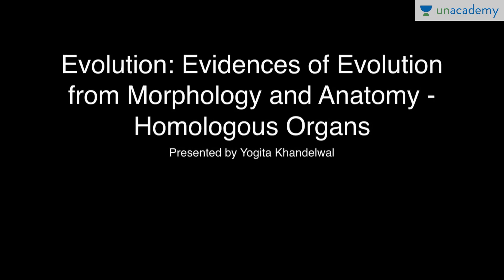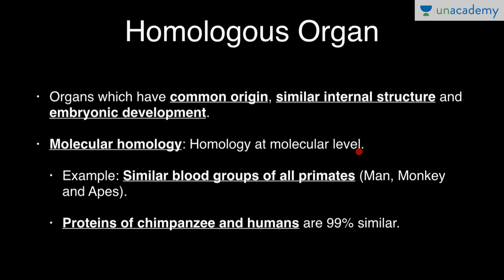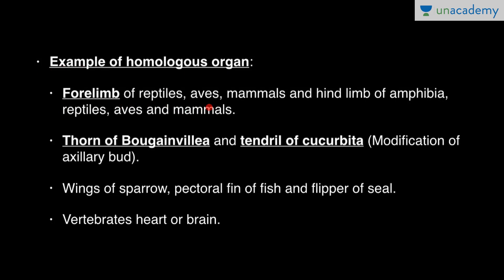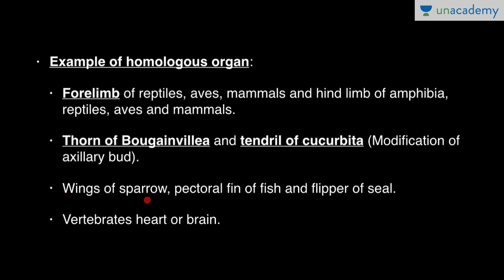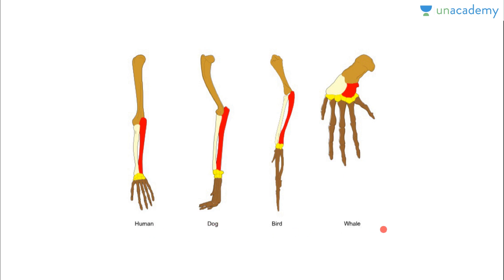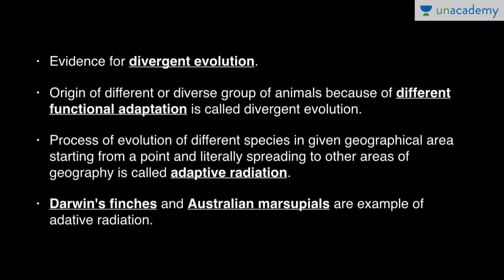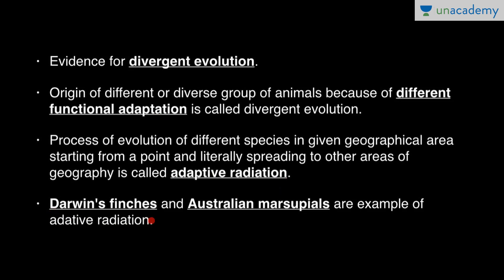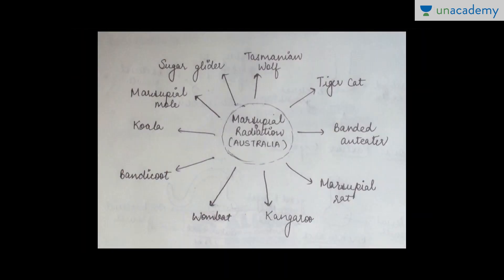Evidences Of Evolution From Morphology And Anatomy - Homologous Organ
Evidences Of Evolution From Morphology And Anatomy - Homologous Organ- This lesson deals with Evidences of Evolution from Morphology and Anatomy - Homologous Organs, Molecular Homology, Examples of Homologous Organs, Divergent Evolution and Adaptive Radiation with example of Marsupial Radiation. This collection will be beneficial for students studying this subject for AIPMT, AIIMS, State PMT's and High School.